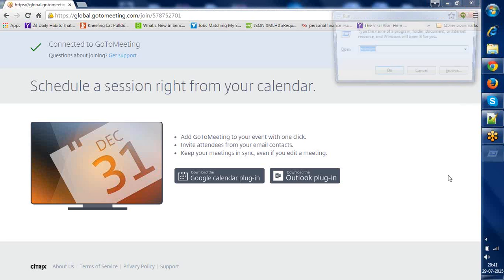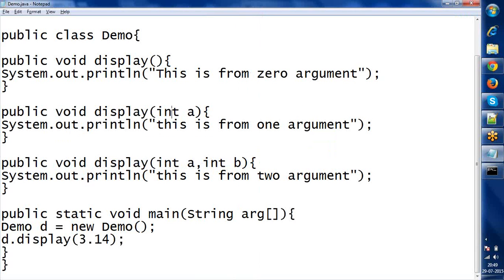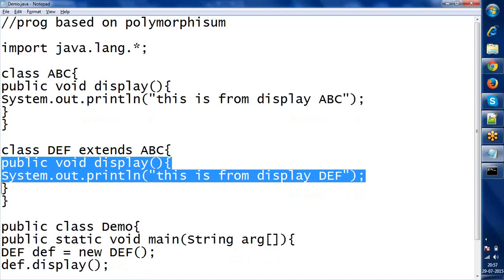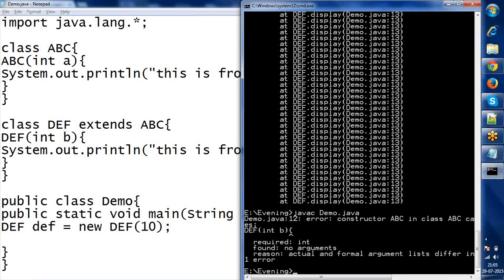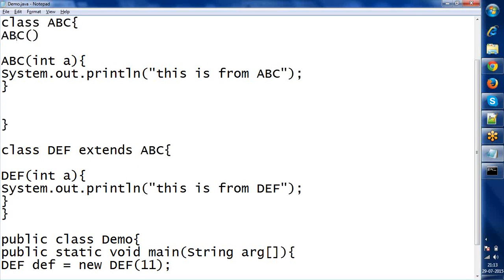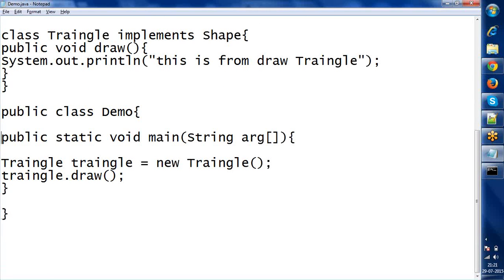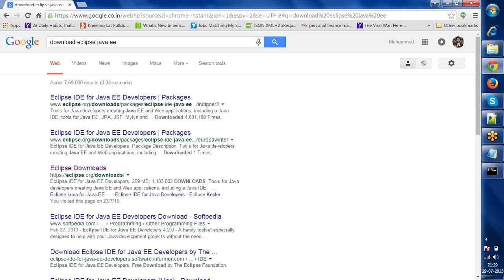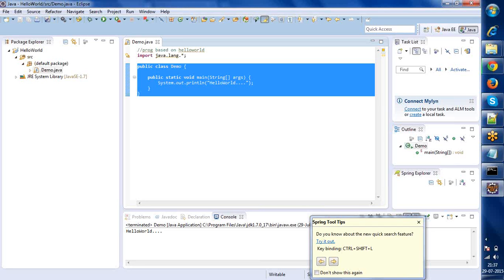Java Tutorial-6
Here you will learn about JAVA, by following this series of tutorial you will be learning about java programming lang